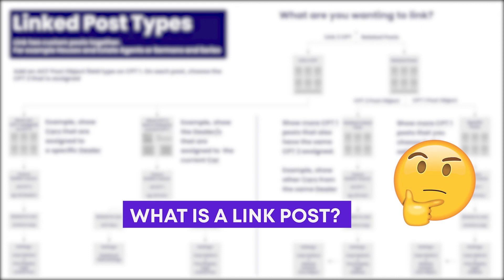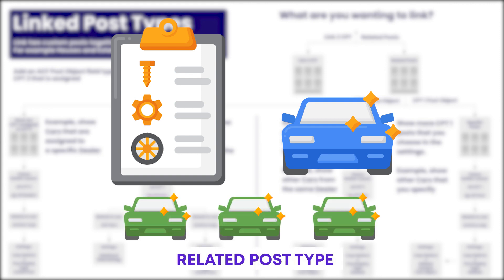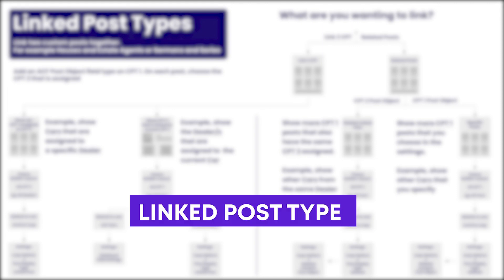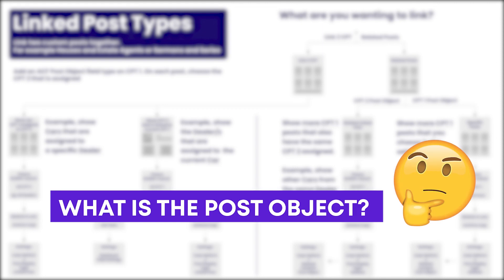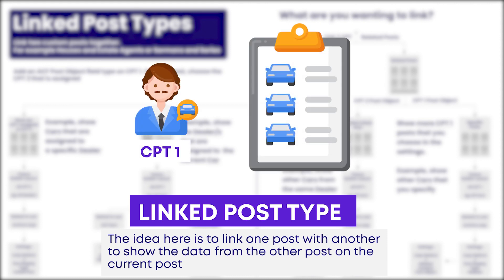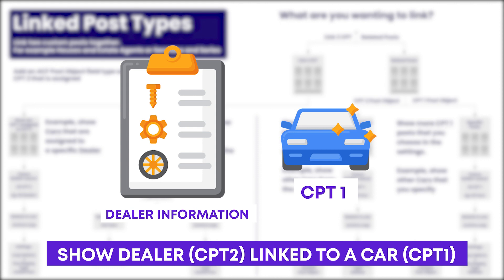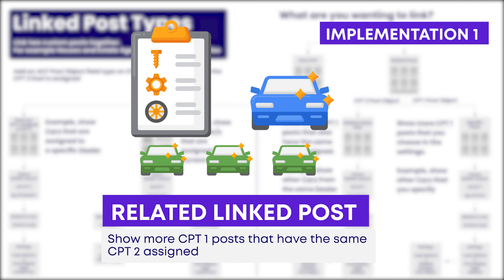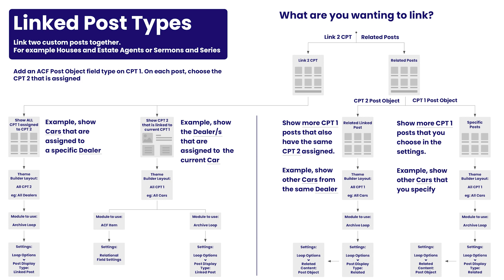Divi Machine - What are Linked Posts?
This video will help you better understand what Linked Posts are in Divi Machine and the ways you can implement them in your Divi sites.

Currently, there are two main ways they are used.

You can either show a bunch of posts from a certain post type (CPT1) that are assigned to another post type (CPT2) like cars (CPT1) assigned to a car dealership (CPT2). You can also show information on the post type (CPT2) that is associated with the post type you are looking at (CPT1) like the car dealer (CPT2) that is selling the car (CPT1) you are looking at.

The other way is using it to display other posts (from CPT2) that are related to the current post (CPT1). This could be other cars (CPT1) that are sold by the same dealer (CPT2) as the car (CPT1) you are looking at right now.

We get, this can be very confusing to understand initially, but trust us, this is a must have feature when building a site with any sort of relational information.

In this documentation video we explain Linked Posts using the example of Car Dealers and the Cars they sell.

CHAPTERS
00:00 Introduction
00:25 What are Linked Posts?
00:40 Linked Post Type Example
00:56 Related Linked Post Type Example
01:20 Other Use Cases for Linked Posts
01:46 Linked Posts in Divi Machine
02:51 What is the Post Object Field?
03:23 Linked Post Type Journey
04:45 Related Linked Post Journey
06:32 Conclusion